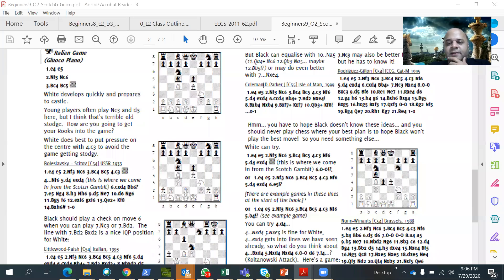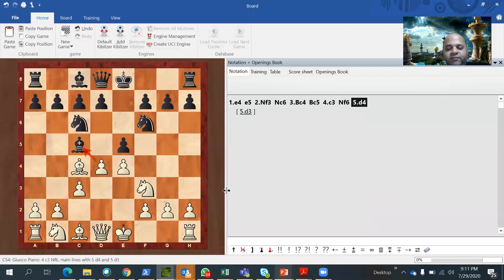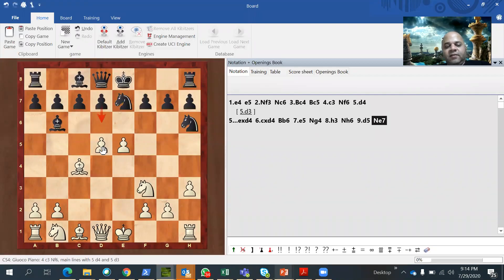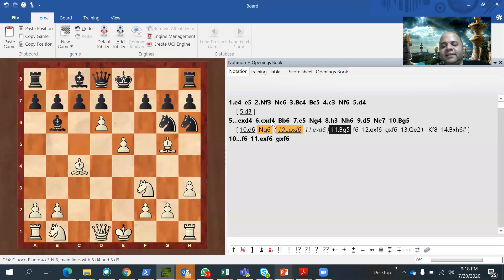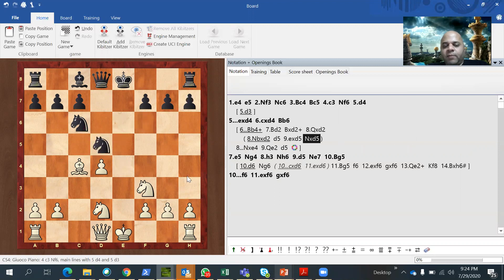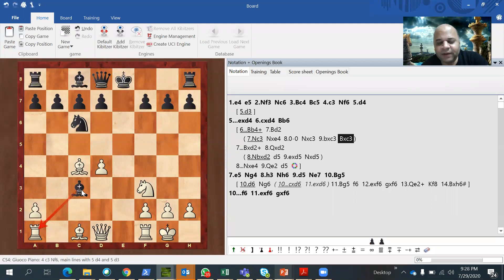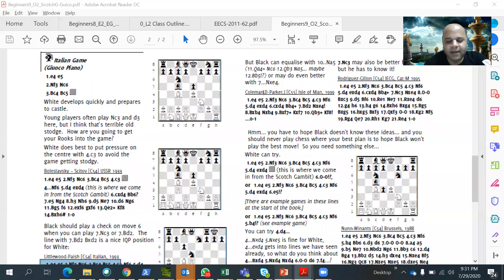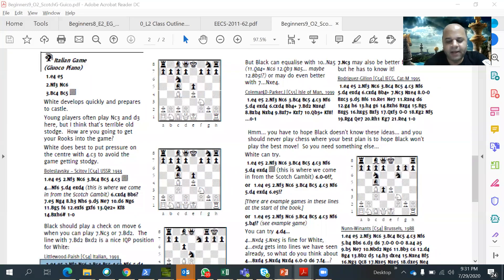L2 Chess S16 - Italian Opening1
We look at the wonderful possibilities for attack and counter-attack in Italian Opening